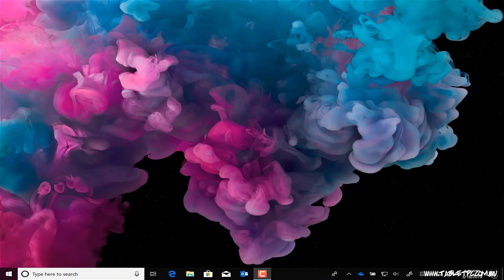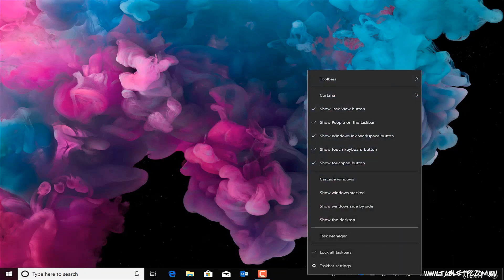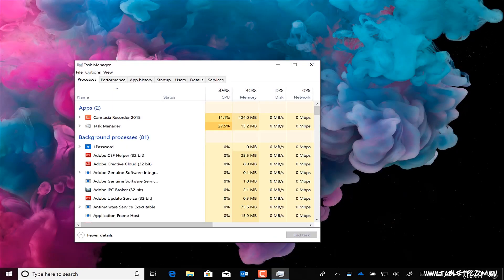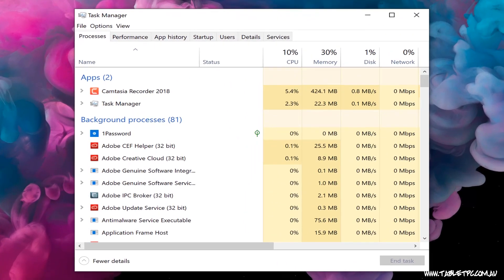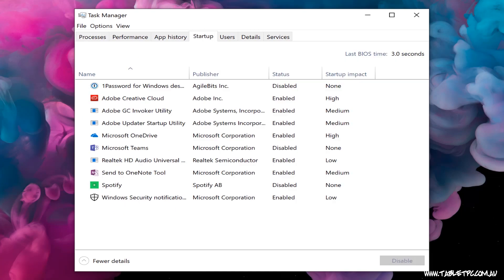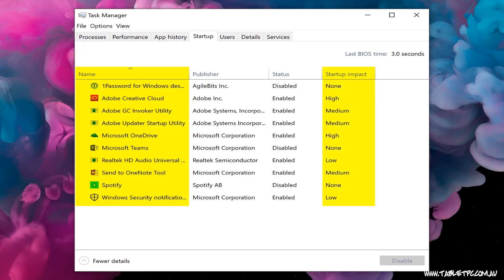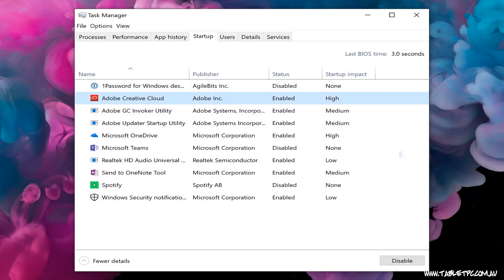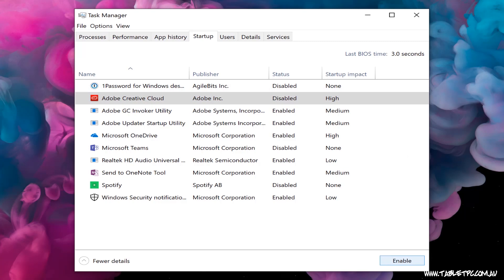How to Stop Apps from Running at Startup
Some apps that are set to run automatically on your device at startup may be impacting the performance and battery life of your Surface. You can manage your startup apps with this simple tip.